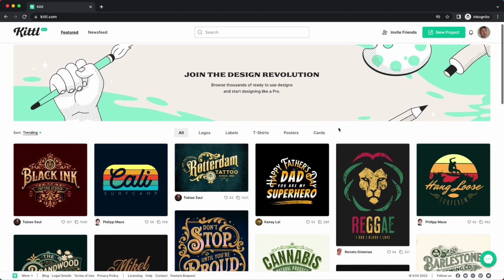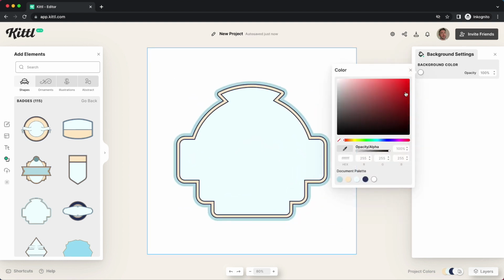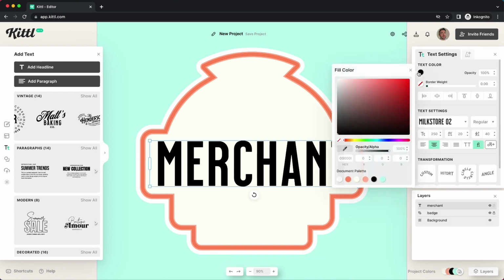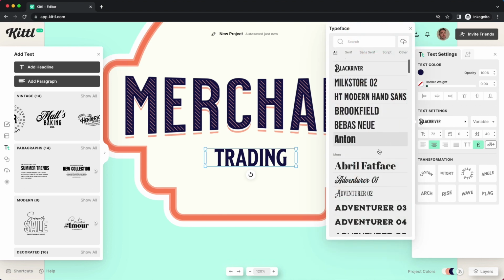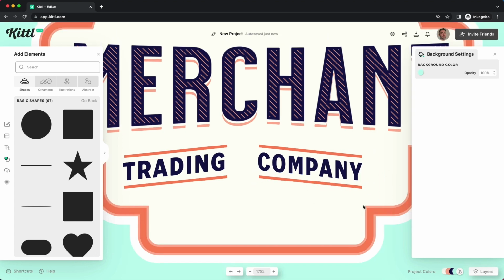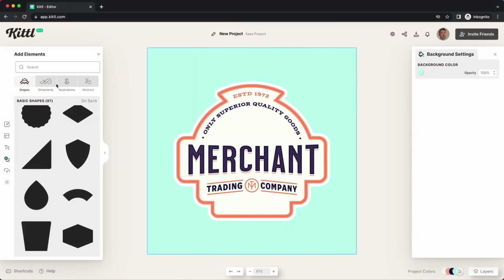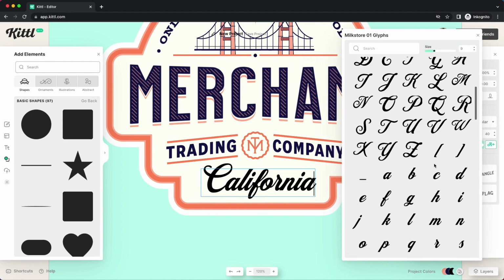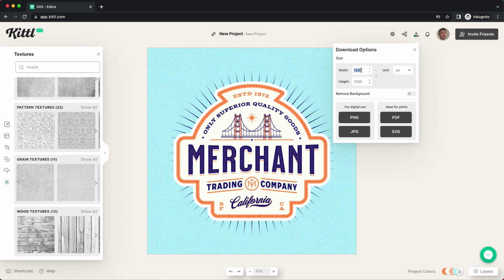Designing a Logo Without any Design Software!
A couple of months ago I showed you how to create vintage designs the easy way using a brilliant new tool called Kittl. Today we’re going to use those powerful tools and features again to easily construct this retro logo design for Merchant Trading Company. It combines a variety of retro-style design aesthetics, such as lettering layouts, engraved line effects and angled text shapes, all of which are easily done in Kittl.

► How to Create Vintage Designs the EASY Way!